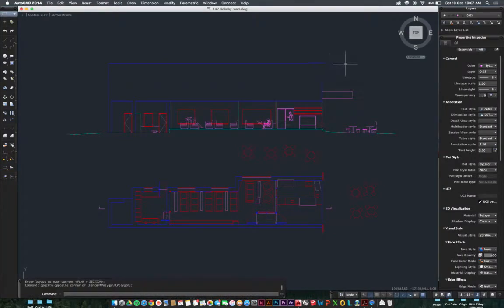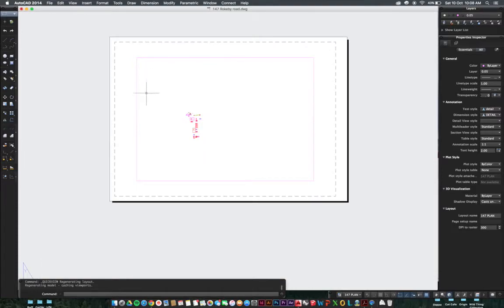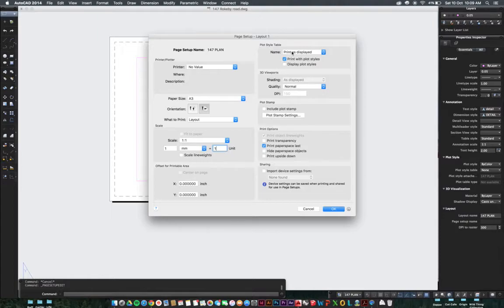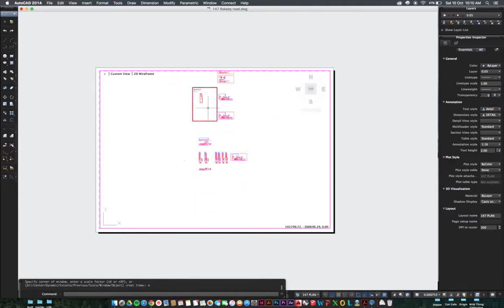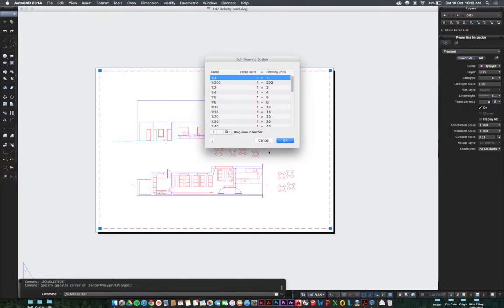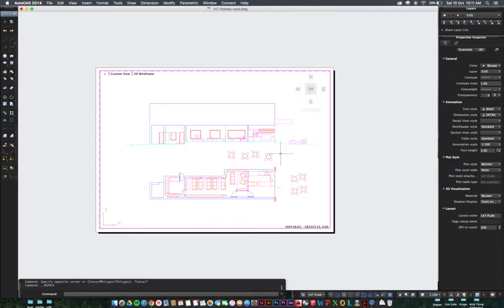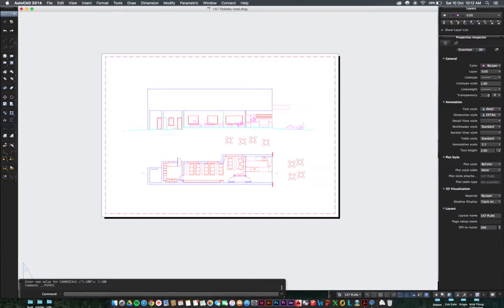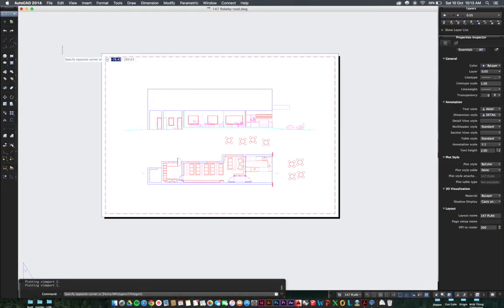Video Tutorial_MAC Plotting in Autocad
This Tutorial looks at setting up layouts, scaling drawings, and plotting to PDF for Mac. (Different process to PC). This Tutorial is made on behalf of Curtin University Architecture School. Tutor - Chris Mewburn.